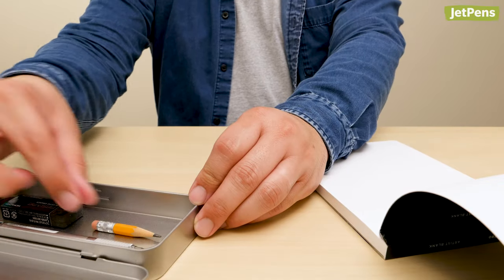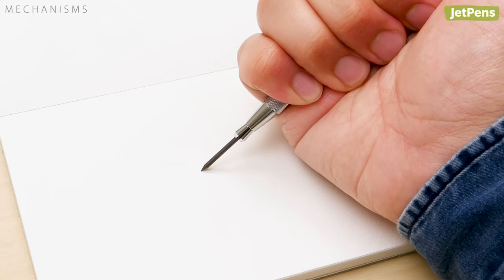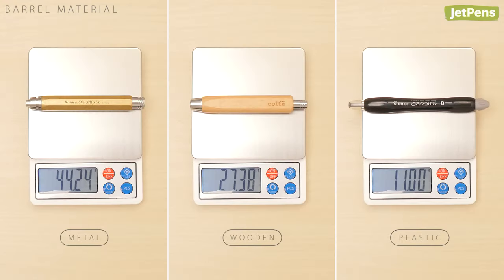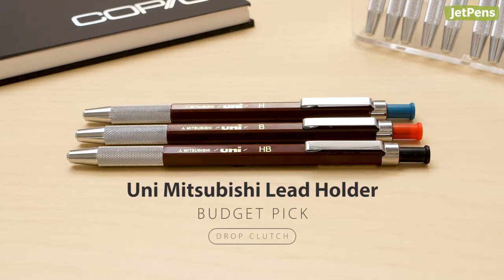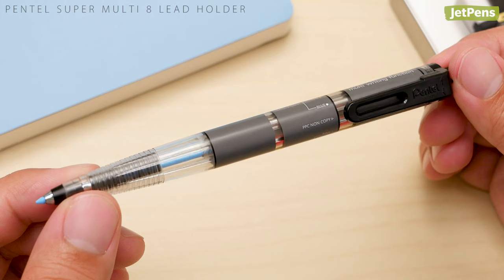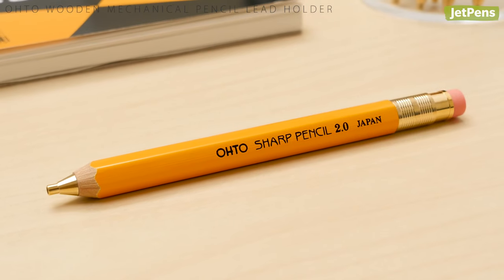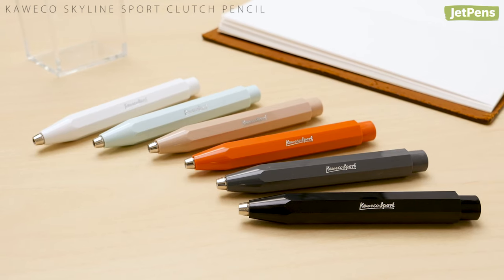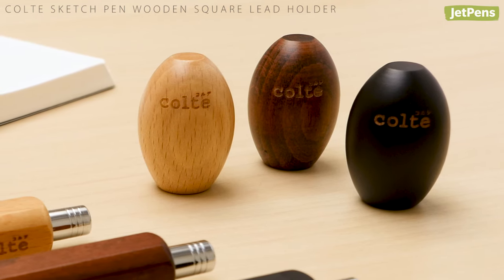The 9 Best Lead Holders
Lead holders are the intermediate between a regular and mechanical pencil. In this video, we’ll show you some of our top lead holders.

0:00 Intro

Considerations
0:29 Mechanisms
1:10 Barrel Diameter
1:24 Barrel Material
1:37 Lead Size
1:53 2.0 mm Recommendations
1:59 Staedtler Silver Series Lead Holder
2:14 Uni Mitsubishi Lead Holder
2:35 Koh-I-Noor Notebook Lead Holder
2:53 Pentel Super Multi 8 Lead Holder
3:14 Rotring 800 Lead Holder Clutch Knock System
3:36 Ohto Wooden Mechanical Pencil Lead Holder
3:57 Specialty Size Recommendations
4:04 Kaweco Skyline Sport Clutch Pencil
4:26 Pilot Croquis Rotating Lead Holder
4:50 Colte Sketch Pen Wooden Square Lead Holder
5:10 End Table